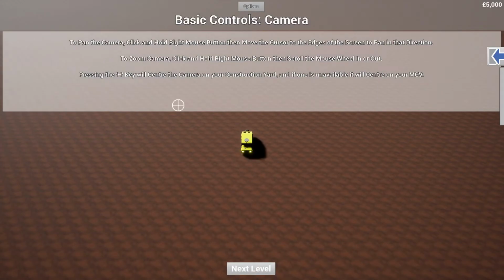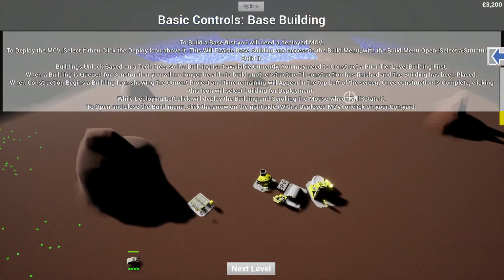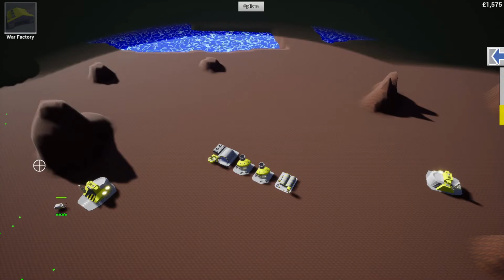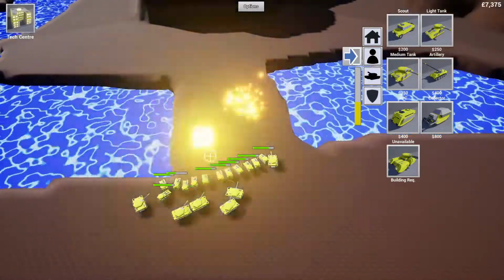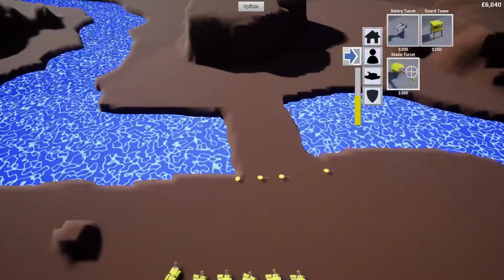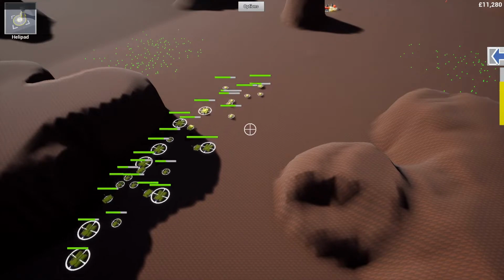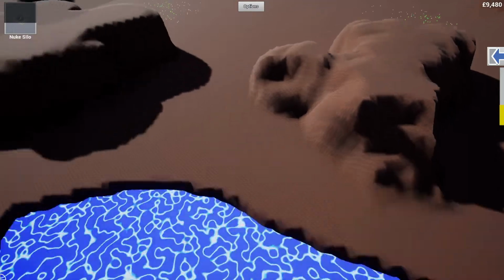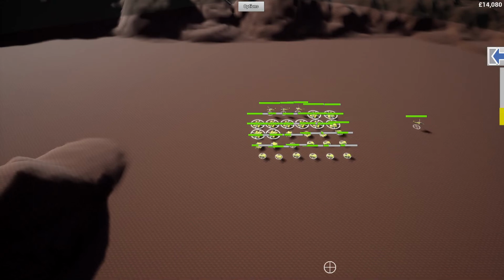So I made Command and Conquer in Unreal - UPDATE!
AS Promised, Update on the RTS kit and Playable Demo download!
Be Gentle! Its Kinda Rough!